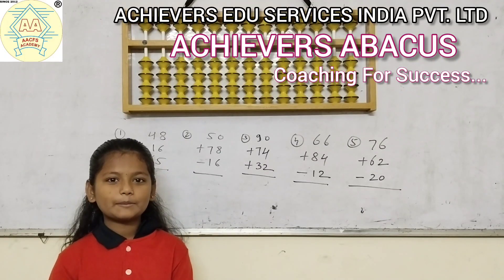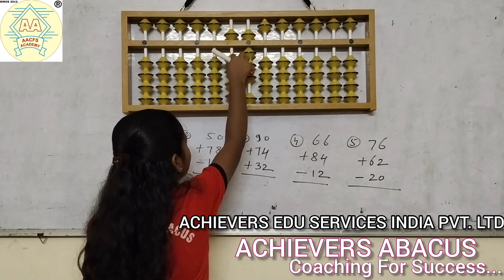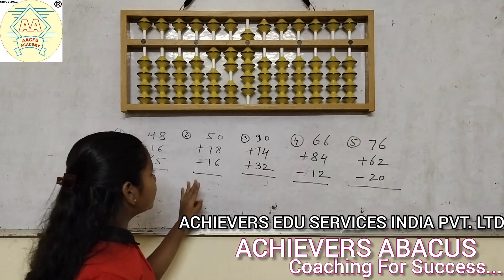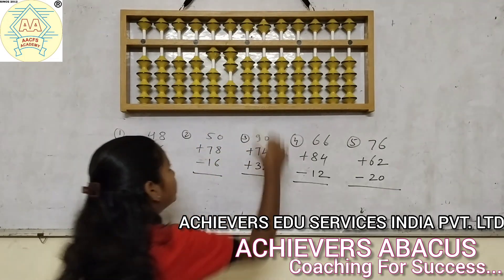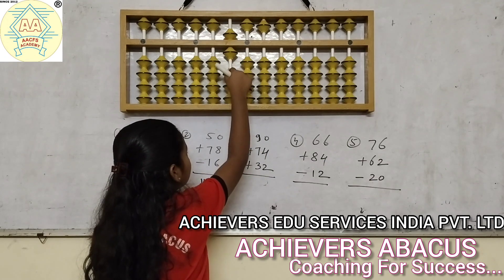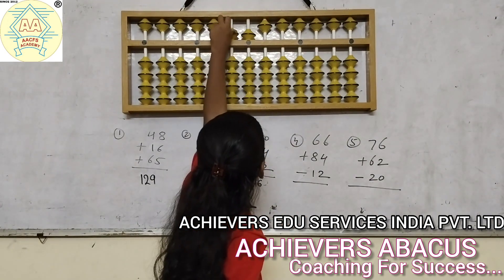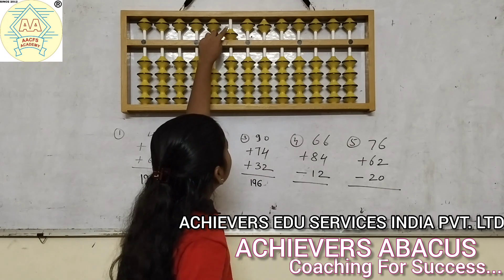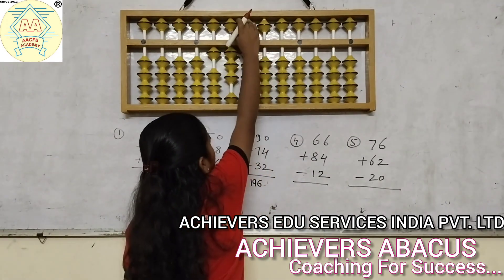ACHIEVERS ABACUS STUDENT/ Multiplication Solved By Hindvi Borphale/ Excellent Performance 👏abacus